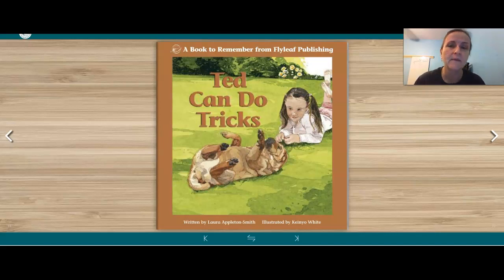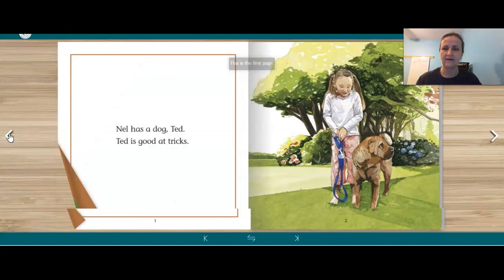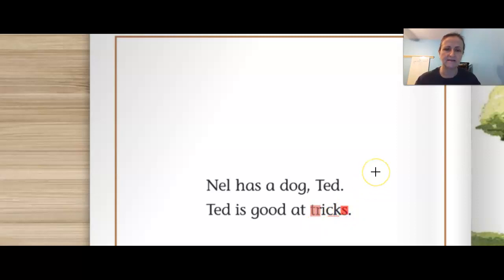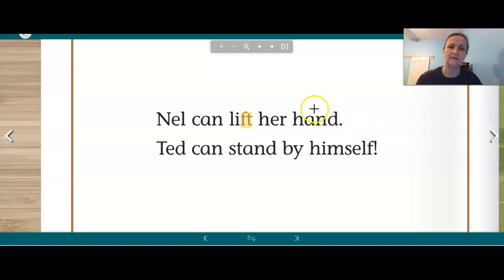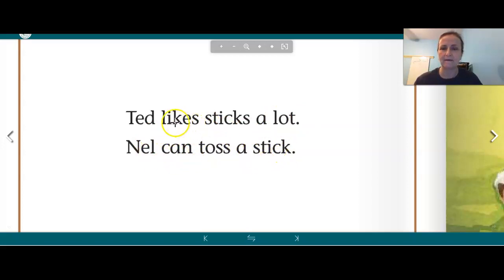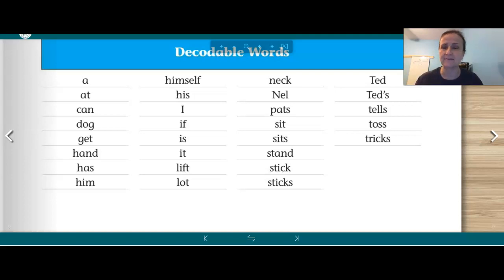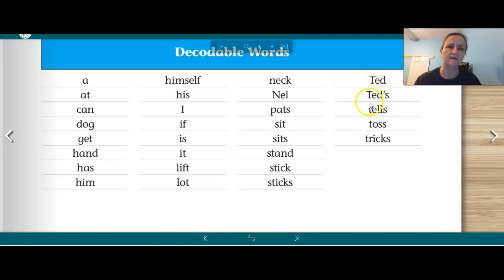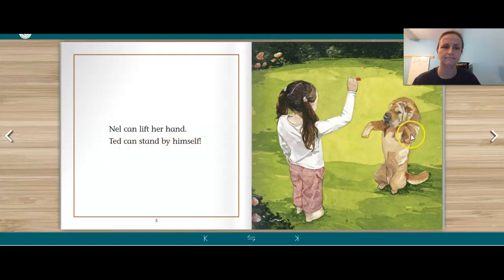Ted Can Do Tricks Decodable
CCVCC decodable